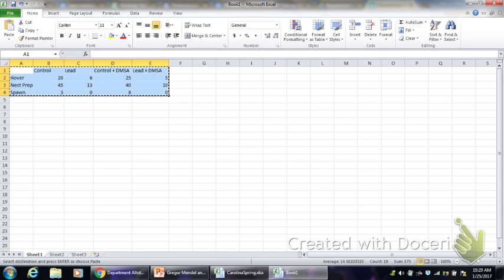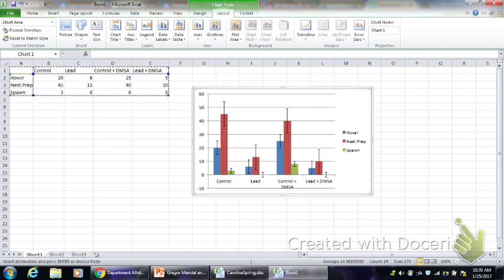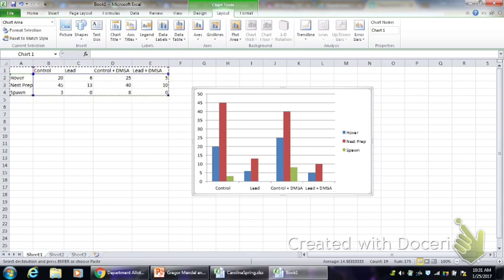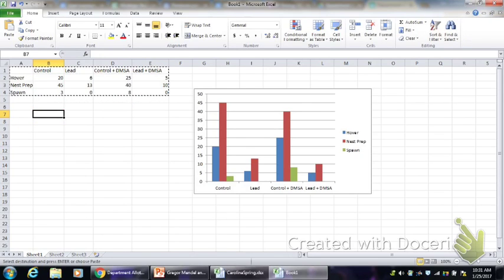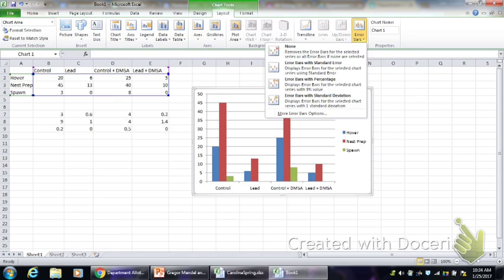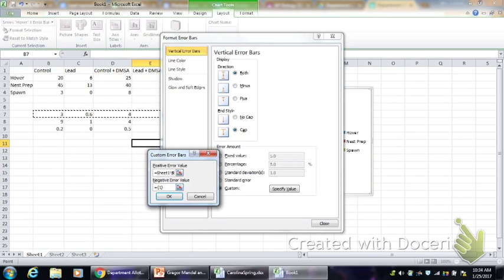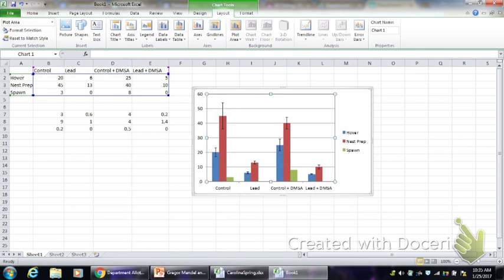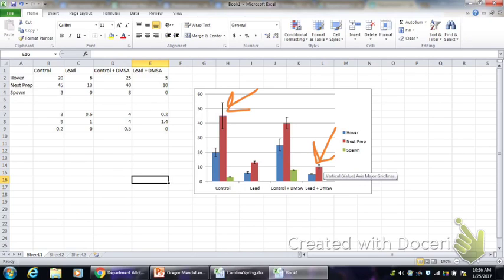Error bars fix